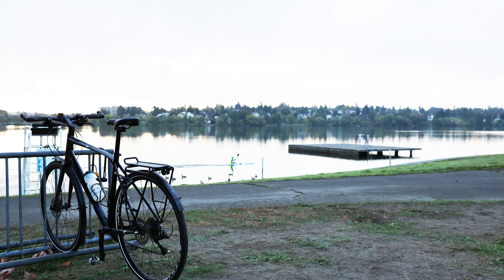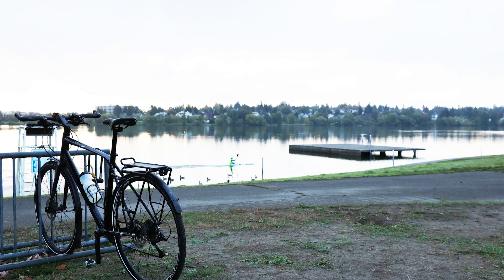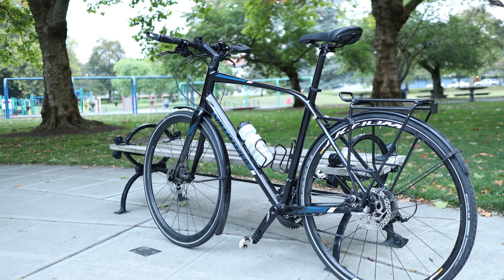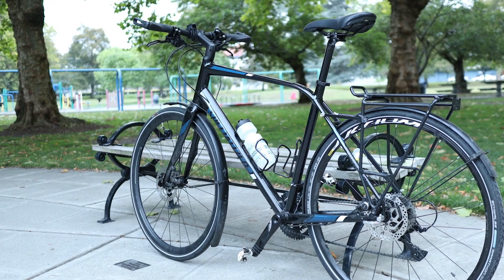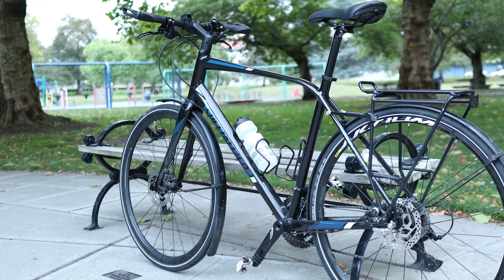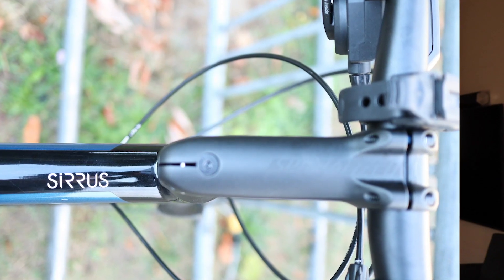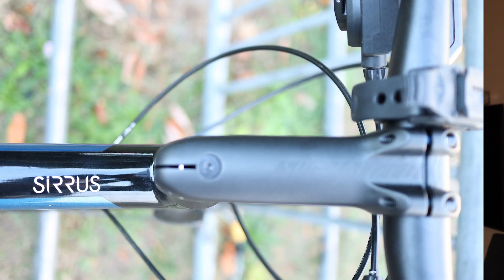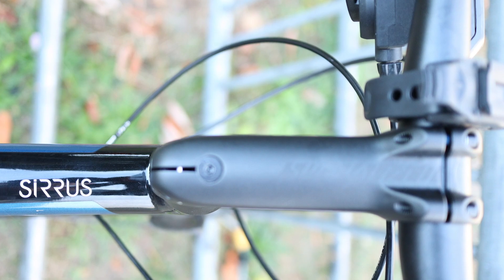Specialized Sirrus Bicycle Review - Can a Hybrid replace your Road Bike?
My thoughts after 6 months and 2000 miles on a Specialized Sirrus Elite. I was a hybrid/fitness bike skeptic but came to love this bike!

Camera used: Canon M50 with Canon 22mm Prime